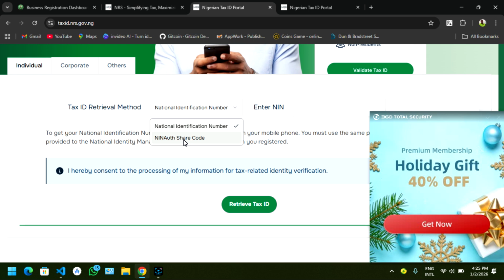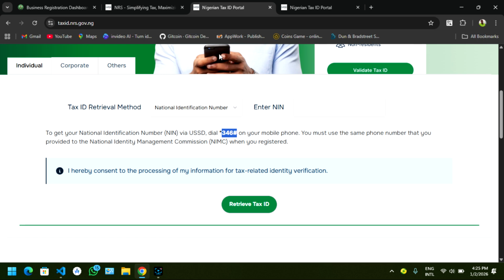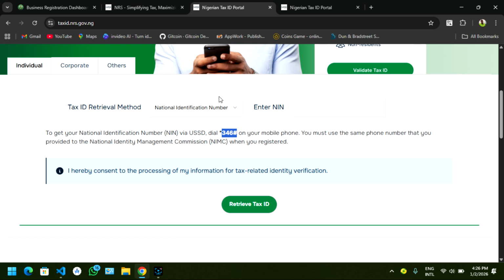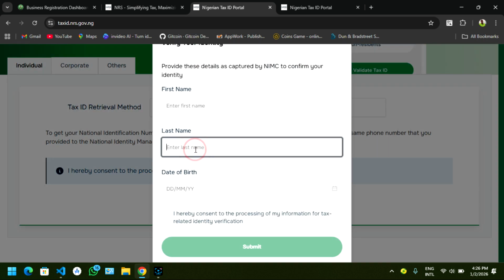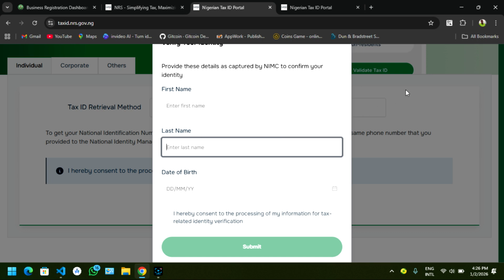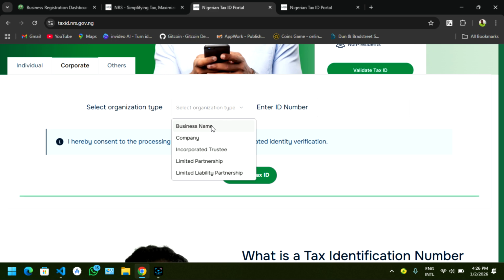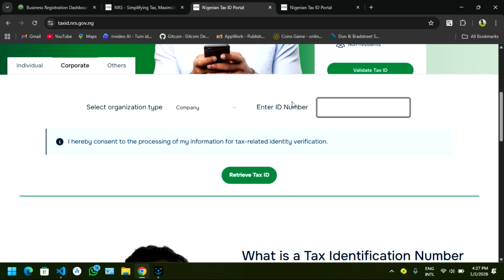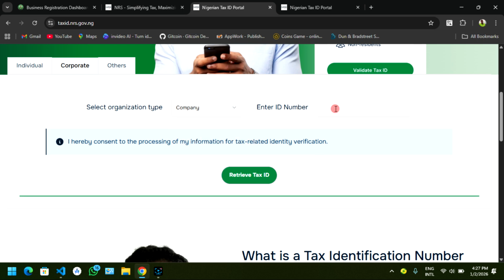How to Get Your Authentic TIN Number Online in Nigeria (2026 Guide)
Do you need your original Tax Identification Number (TIN) in Nigeria but don’t know how to get it?
In this video, I’ll show you step-by-step how to retrieve your authentic TIN online directly from the official FIRS National Revenue Service (NRS) portal.
✅ For Individuals
You can retrieve your TIN using:
--Your NIN
--Correct First Name & Last Name
--Date of Birth
✅ For Businesses & Companies
This method works for:
--Limited Liability Companies (LLC)
--Business Names
--Incorporated Trustees
--Partnerships
You’ll need:
--Business Name
--CAC Registration Number
🌐 Official Portal Used
⚠️ Important Tips
Ensure your details match NIMC or CAC records
This method retrieves your original FIRS-issued TIN
The process is online, fast, and secure
No agent or payment is required on the official portal
📞 Need Help Retrieving Your TIN?
Nelsonict Services Limited can help individuals and businesses retrieve their original TIN easily.